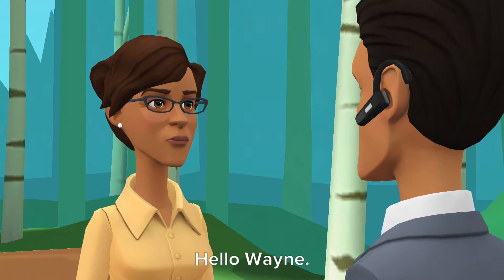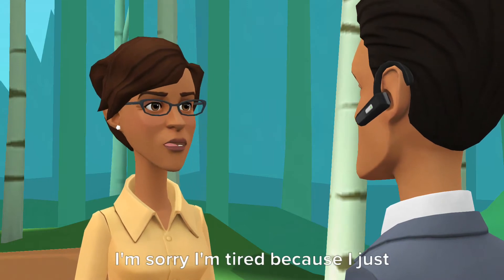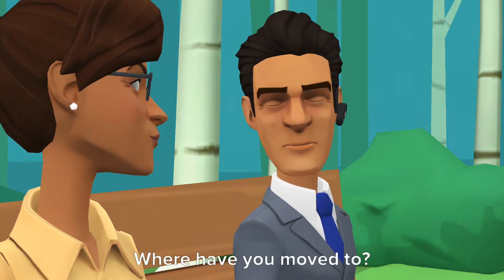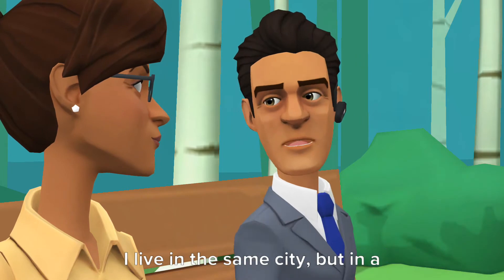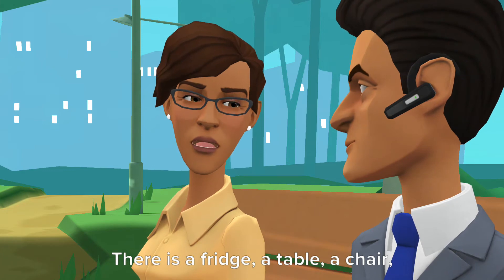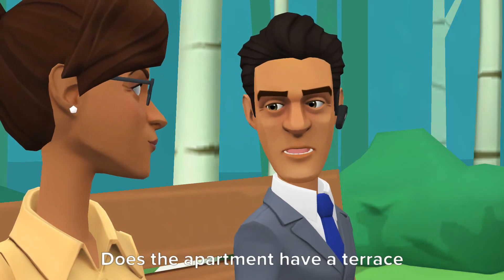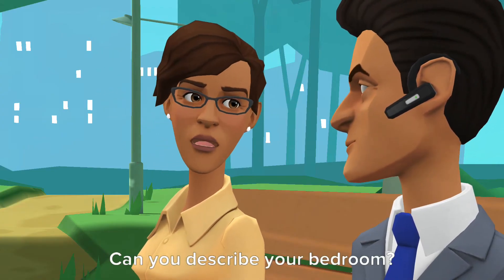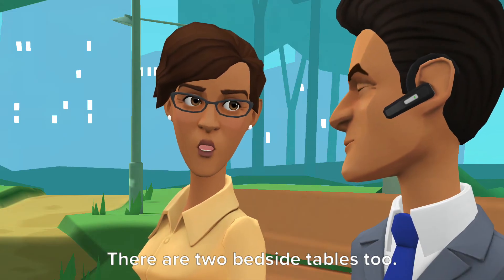The House (A1)